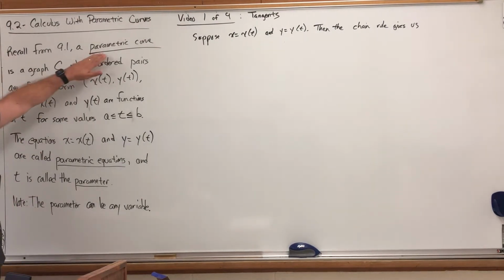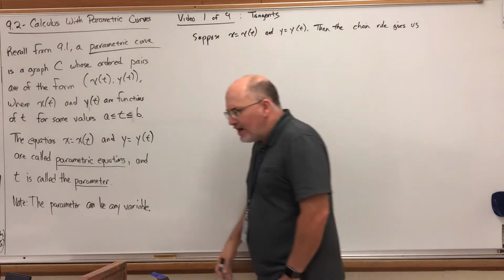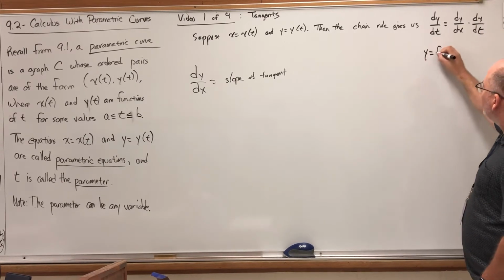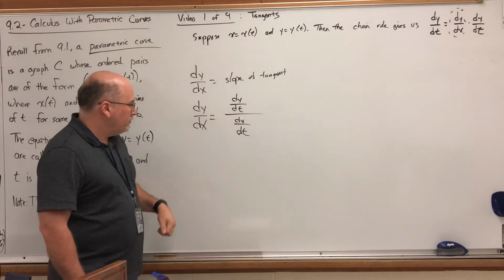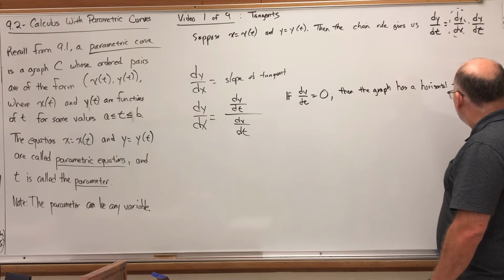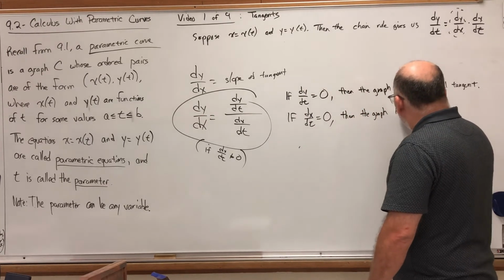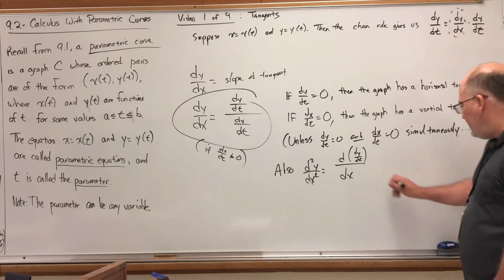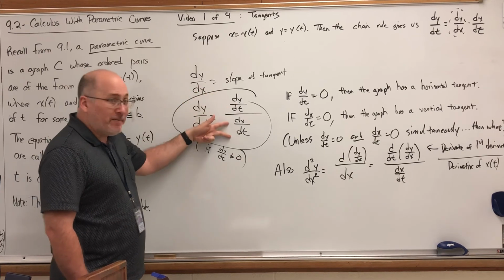2414 Section 9.2 Video 1 of 9